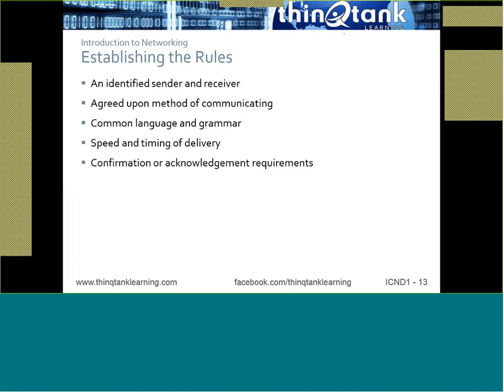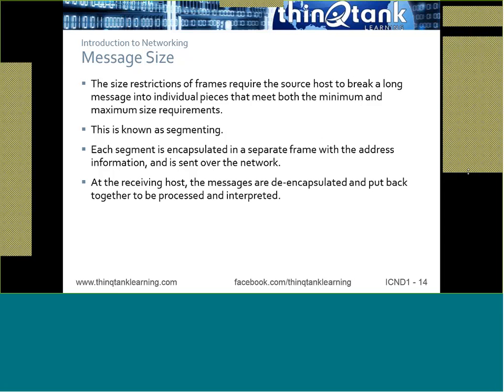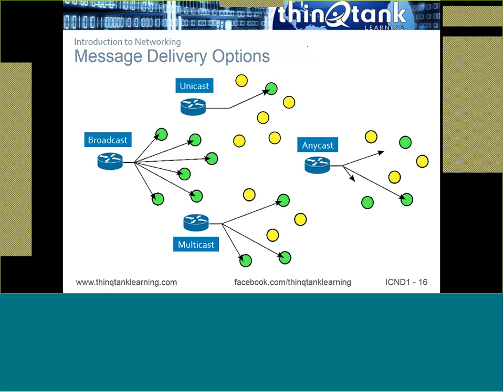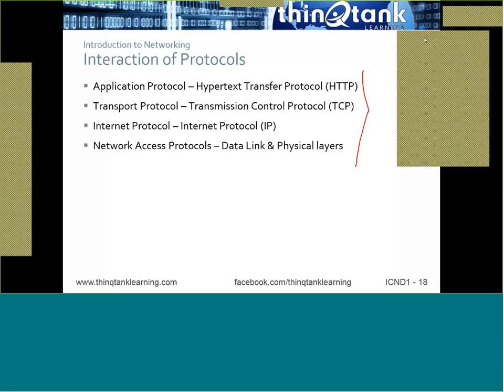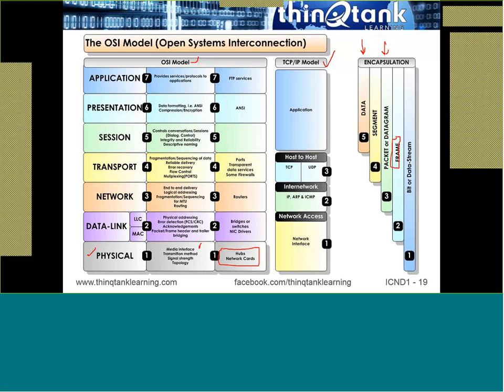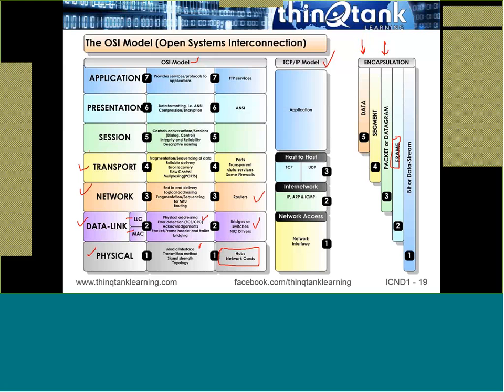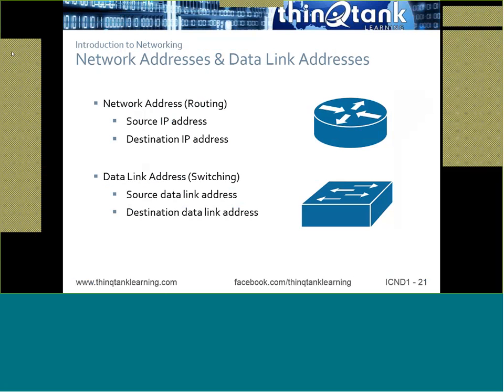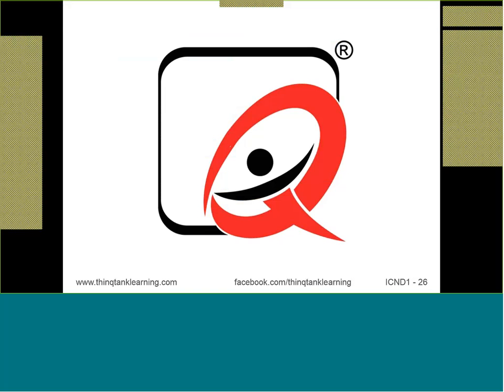thinQtank Learning CCENT Training Camp Chapter 2 - NETWORK PROTOCOL AND COMMUNICATION MODELS